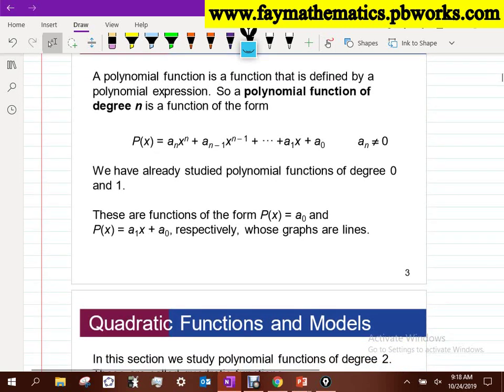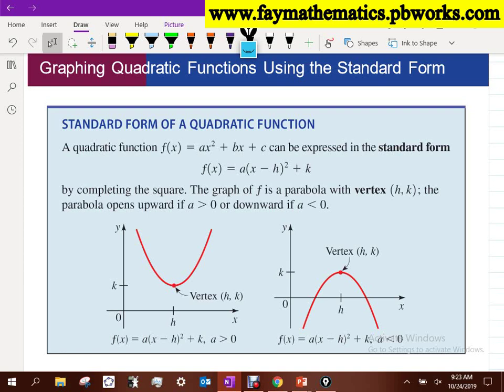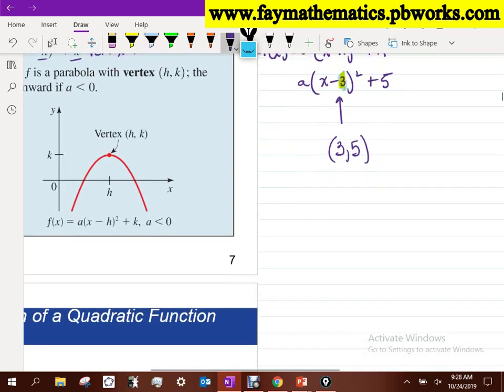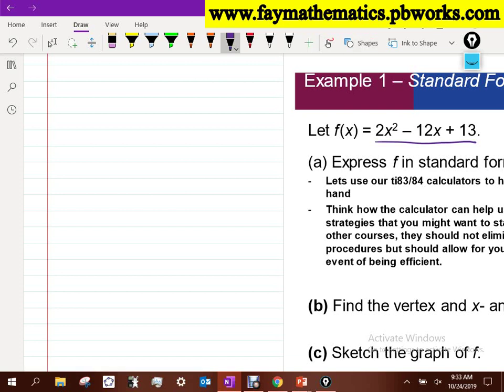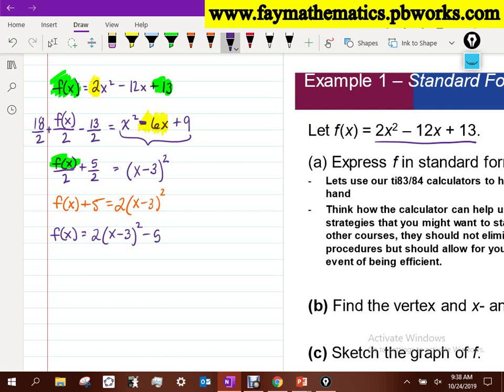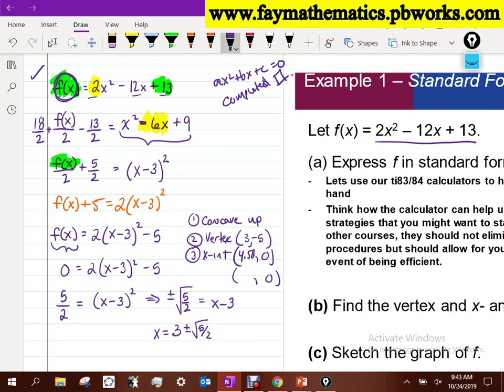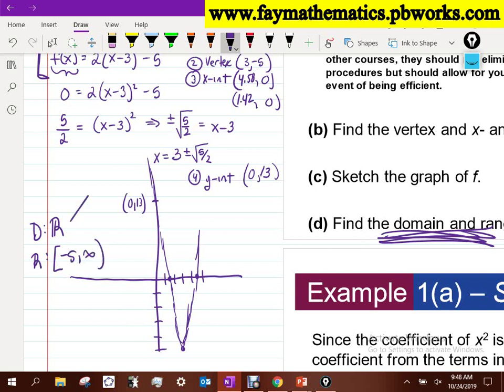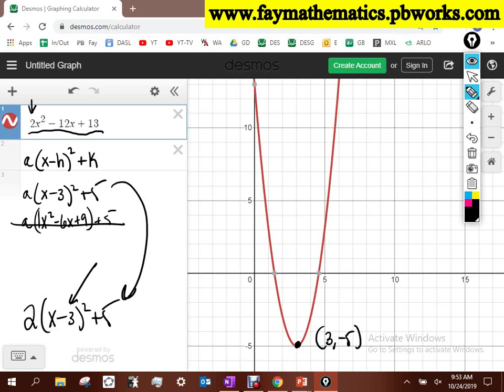10 24 2019 3 1 CA